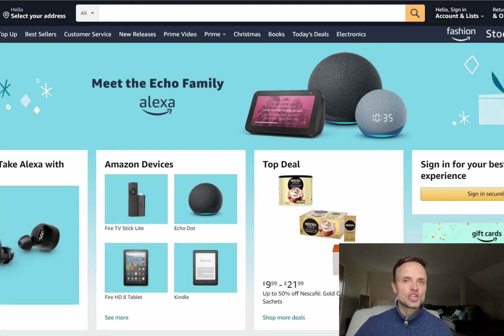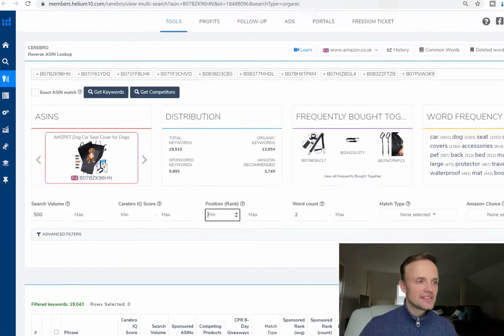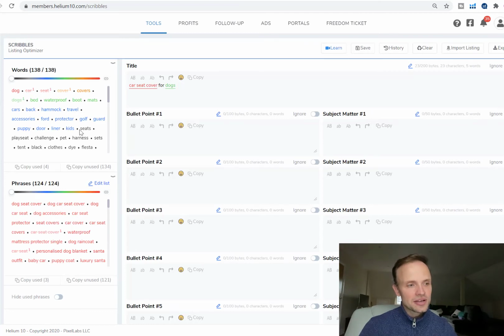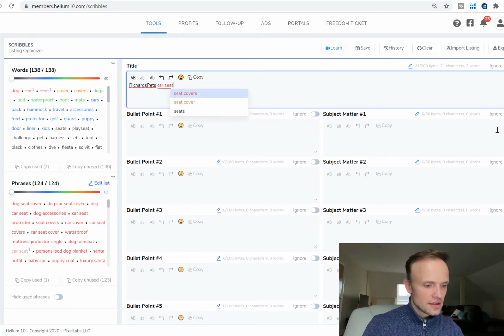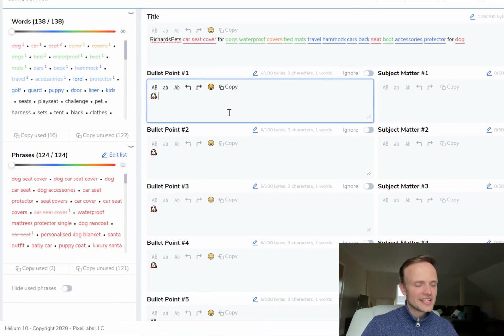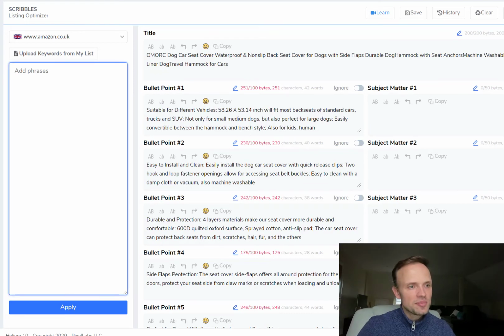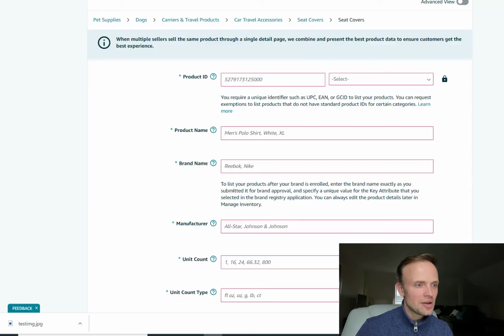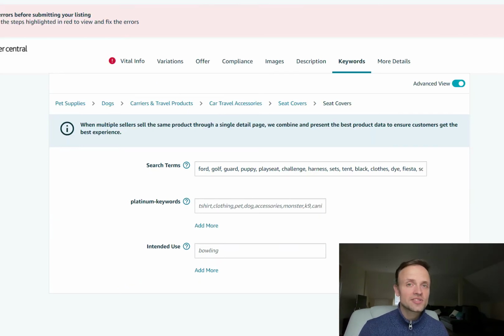How To Create The Perfect Amazon Listing, Full Step By Step FBA Tutorial 2020 SEO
Remember that you can always pause your subscription, so you only pay when you are using it.